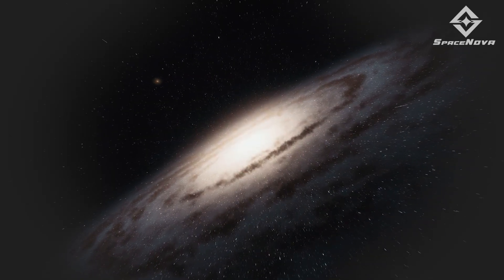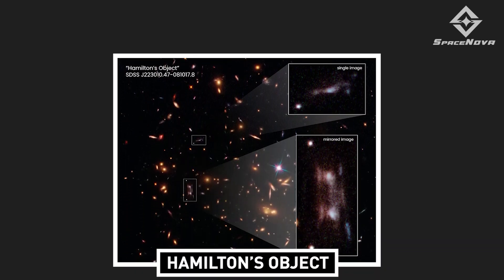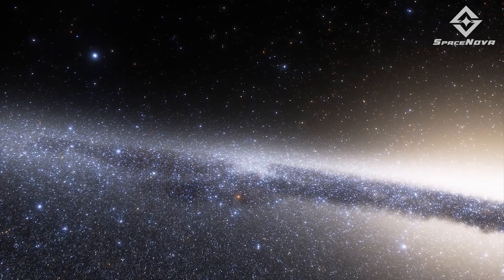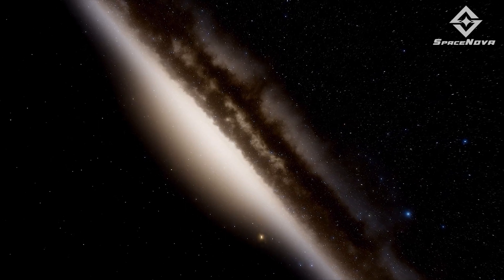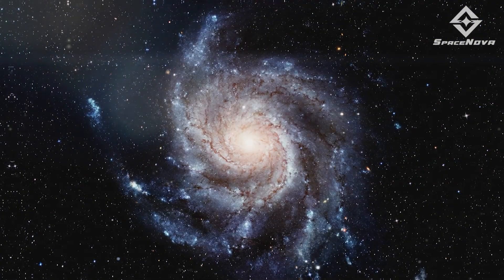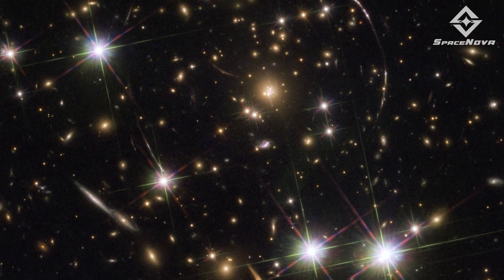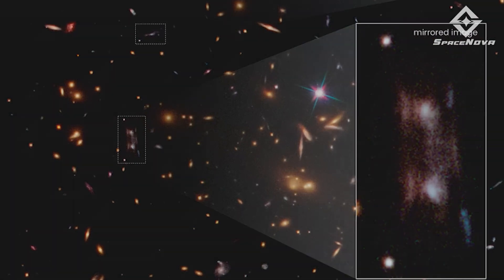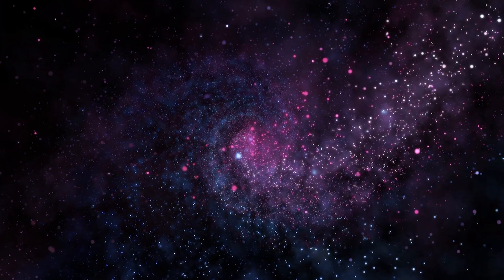Could This Be the Evidence of a Parallel Universe?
Keep an eye out as we reveal the secrets of the Milky Way and two recently discovered parallel galaxies.

Prepare to be enthralled by the fascinating worlds of gravitational lensing, dark matter, and sunburst arcs. Scientists have been perplexed by these phenomena for decades, and they are critical to understanding the behavior of our universe. Could this be the evidence of a parallel universe? Let’s discover.

⏱️CHAPTERS⏱️

0:00 - Intro
1:14 - 2 Identical Galaxies
3:03 - Features of Hamilton's Object
4:02 - Gravitational Lensing
5:30 - Dark Matter
8:18 - Sunburst Arc